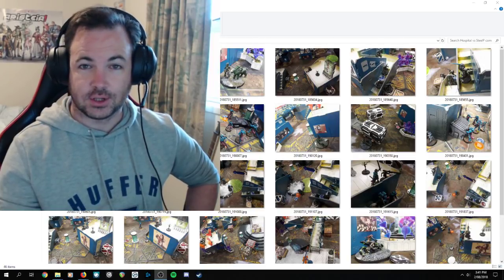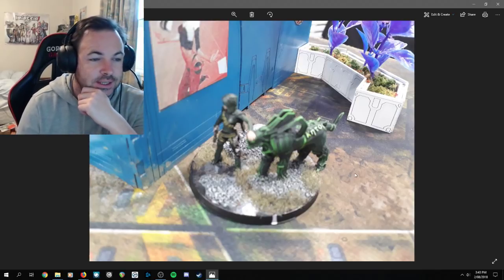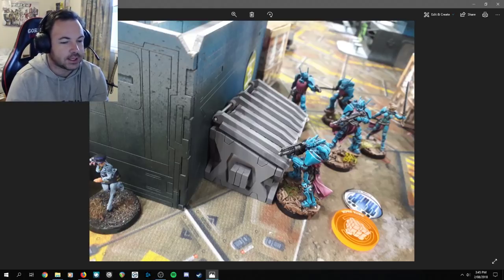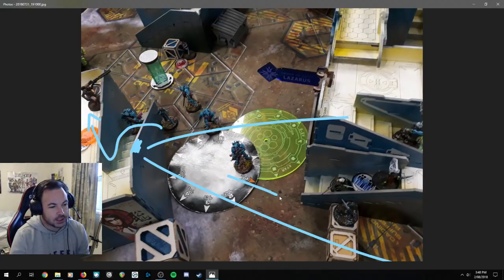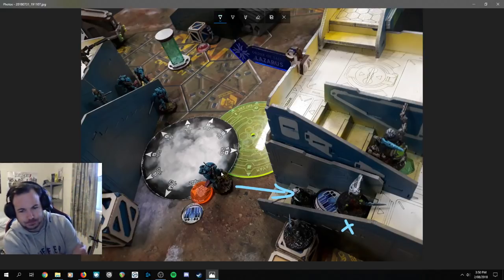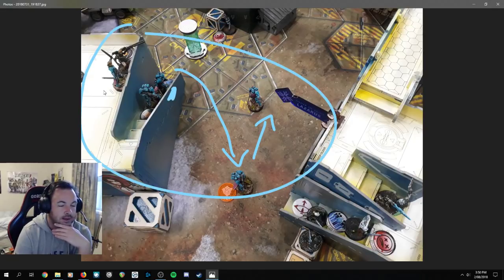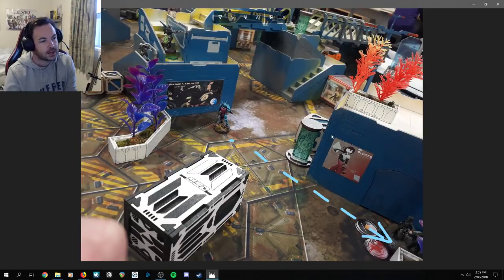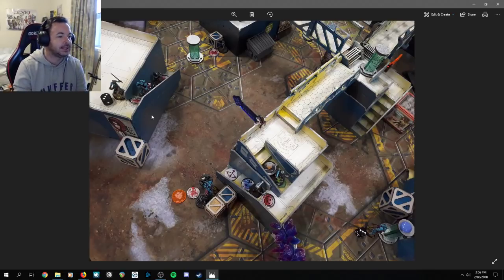[infiNity] Hospital Knights vs Steel Phalanx - Comms Centre